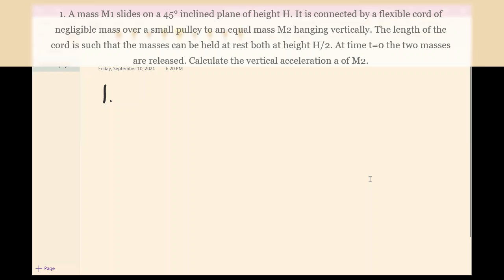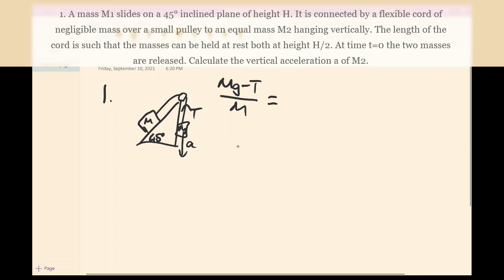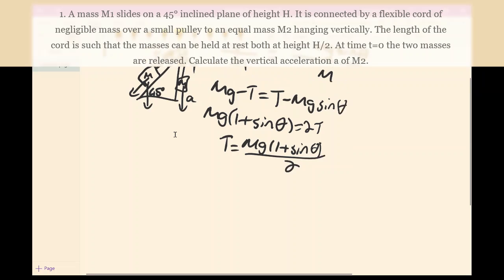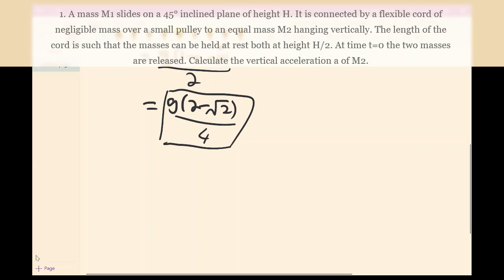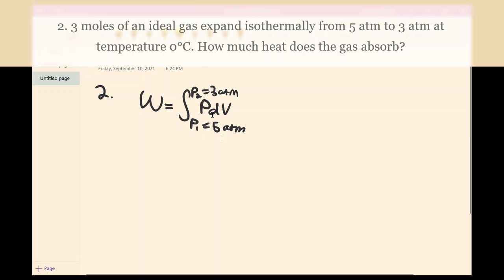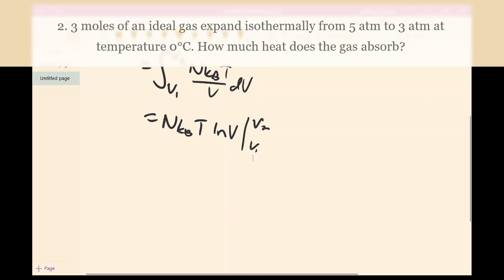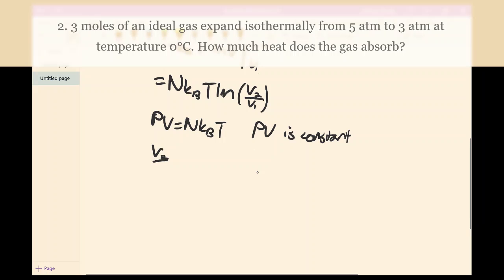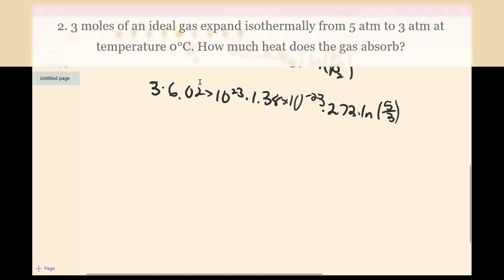YEA BIG Lecture on Weekly Physics Challenge by Zachary C. Week 1, Fall-2 2021